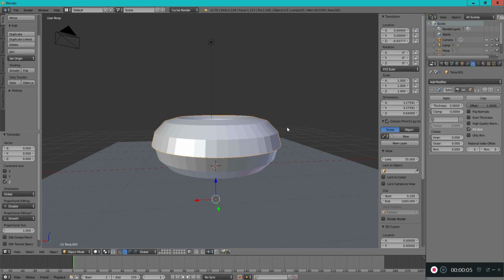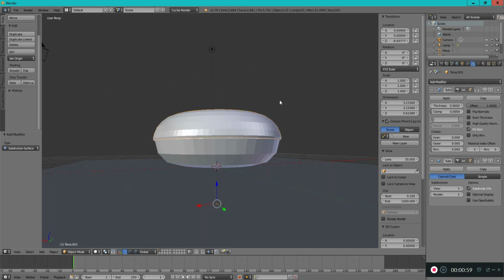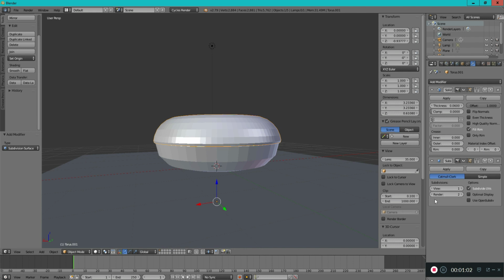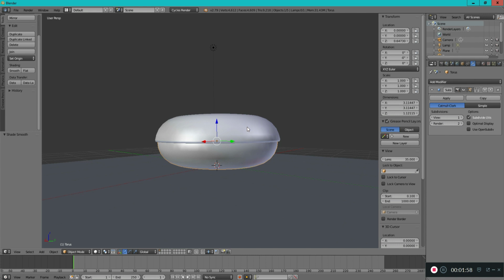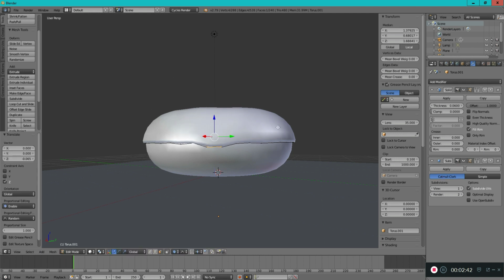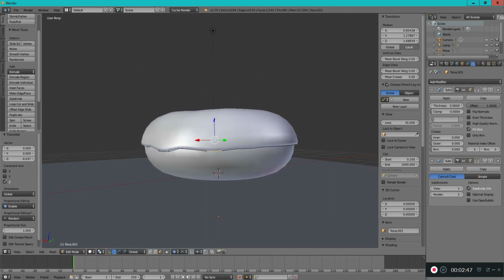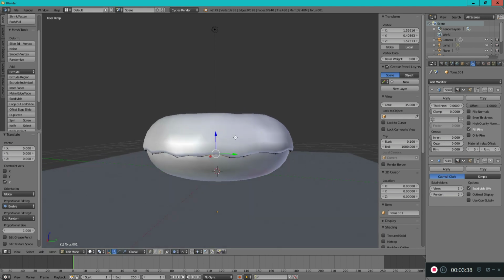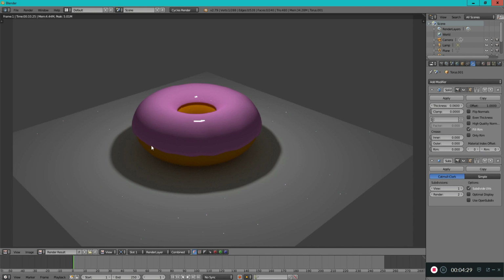Blender Donut Tut 3 Reshaping Icing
Adapted from BlenderGuru's tutorial series.

Comments are left open, PLEASE tell me what I can improve in the video, I'm sure it ain't perfect yet.